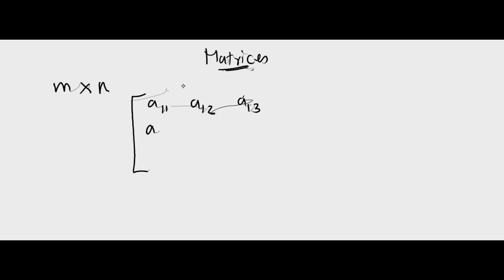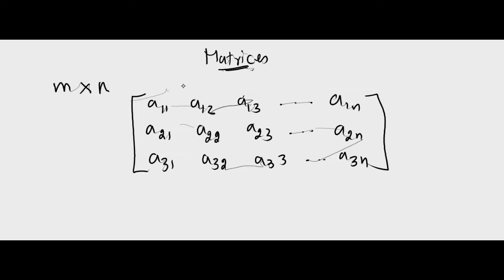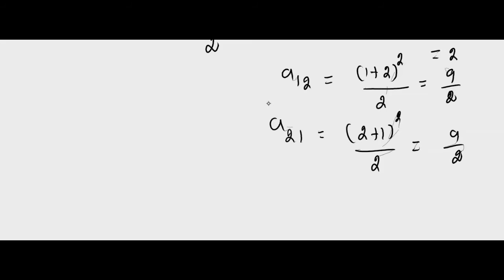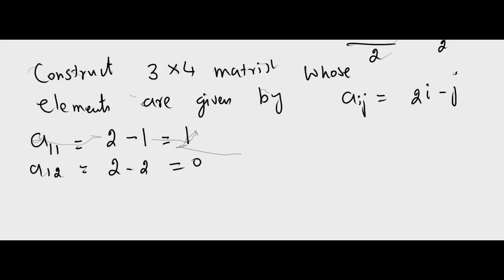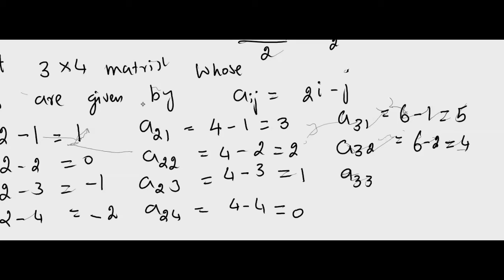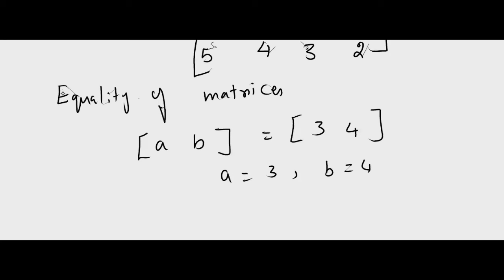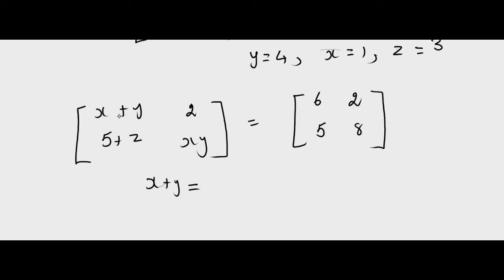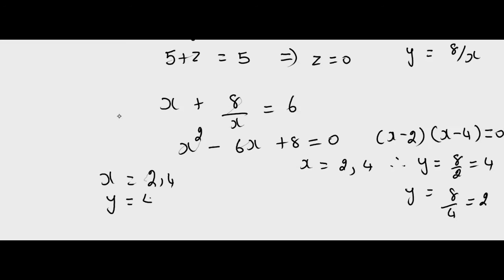CBSE - Mathematics - Matrices - Construction of matrix & Equality of matrices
This video is part of a crash course for CBSE Class 12 exam offered by clay6.com. This covers Construction of Matrix and Equality of matrices concept in Mathematics.